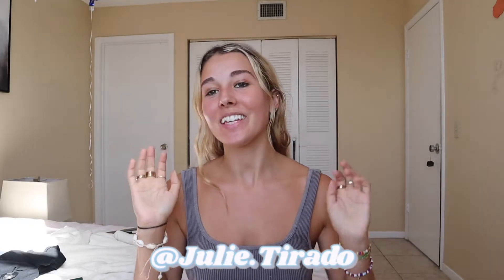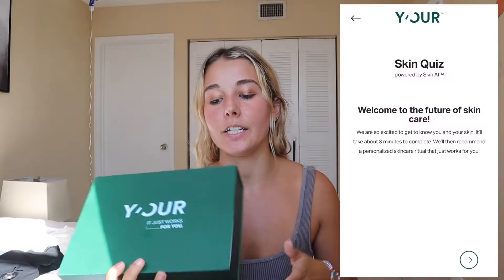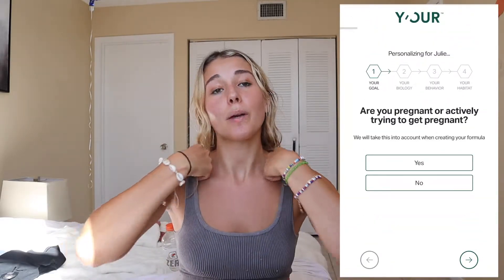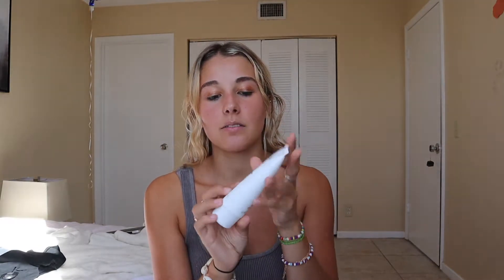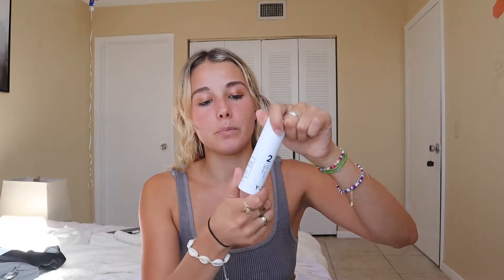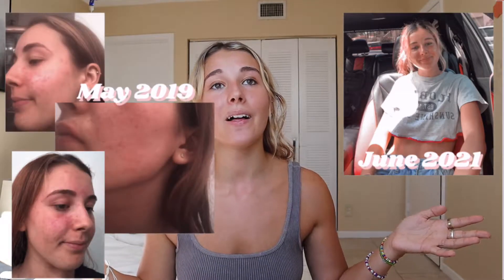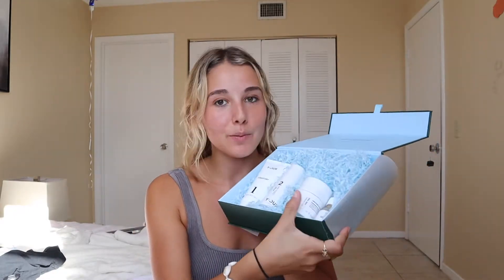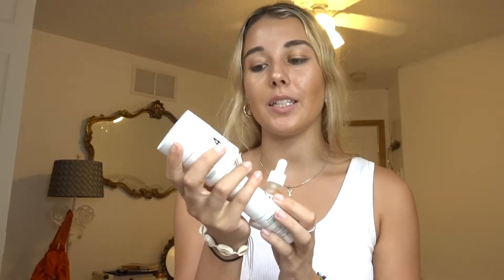Personalized Skincare Worth The Hype? | Honest Y'our Skincare Review & Routine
Hey guys! I recently tried out this skincare company called Y'our skincare and I am DYING to share my before and after results with you all!! It's a 4 step simple skincare regime that is formulated specifically for your skincare needs. You take a short online quiz and they send you these amazing products! You guys HAVE to try it out because I want you all to clear up your acne just like I did! If you try it out tag me on Instagram so I can follow your journey!

Custom Clothing Instagram: @custombyjules
Depop: Depop.com/julietirado
Poshmark: Juliettetirado
Here's an insight into my life

Hey, guys, it's Jules Tirado! I make lifestyle, crafts, fashion, and makeup videos!

Sub Count: 923 Thanks so muchhhh!!!